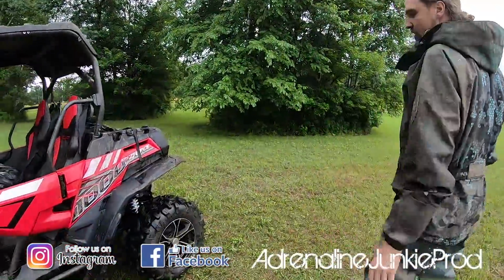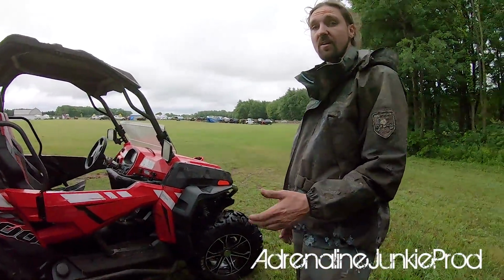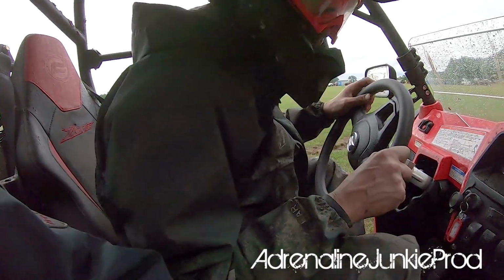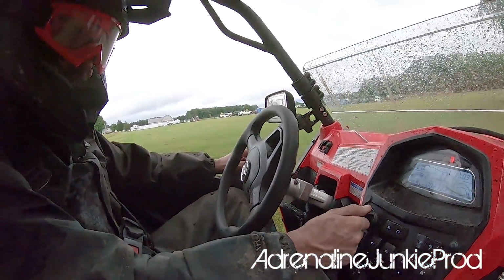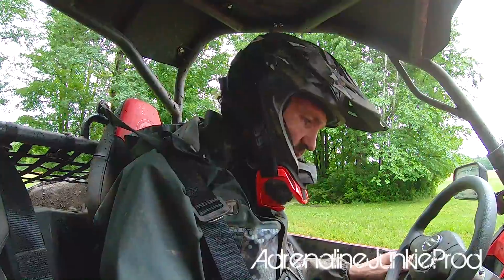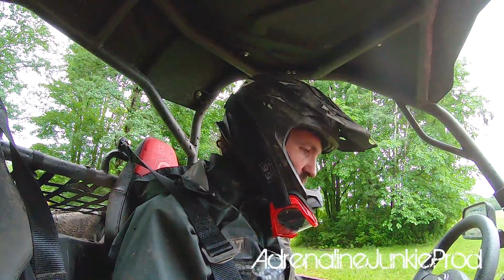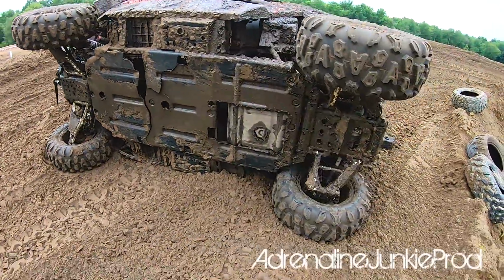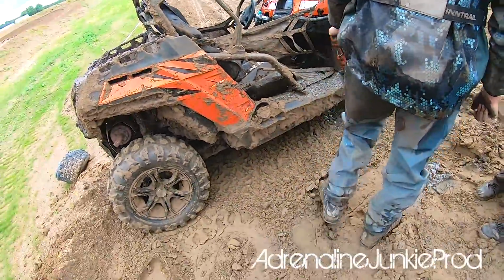2018 CFMOTO ZFORCE 1000 Initial Test Drive + Review - Can it Compete? TeamAJP First Impressions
Need OEM or aftermarket parts? Check them out first! TeamAJP finally got their hands on a brand new 2018 CFMOTO ZFORCE1000 to test drive. We have been wanting to try one of these machines for a while and there has been a lot of interest surrounding this UTV.

The Vehicle Line Up in this video includes:
2018 - CFMOTO ZForce 1000
2018 - CFMOTO ZForce 800
2018 - CFMOTO UForce 500
2017 - Polaris RZR XP Turbo EPS

We are looking to collaborate with other YouTubers or groups which share similar interests to ours. We are also open to doing product testing and reviews. If you believe your company has a product that would be well suited to the type of activities our lifestyle entails then please feel free to contact us for more information.

There we will focus more on other forms of Motorsports and technical garage type stuff. Things like how to videos, reviews, installs and behind the scenes stuff. Anything goes, and there sure is a lot going on at the Adrenaline Junkie Compound!

Edited using Adobe Premiere Pro CC and Adobe After Effects CC software. All content shot using  GoPro Hero 5 & 6's and a Feiyutech G5 Gimbal as well as a Canon Vixia HFR50 with Rode Video Mic and a standalone Zoom H1n Handy Mic. All footage shot and edited by AdrenalineJunkieProd. All footage owned by Adrenaline Junkie Production.